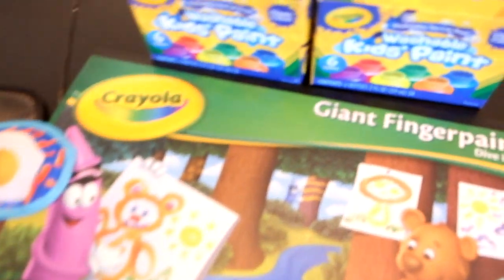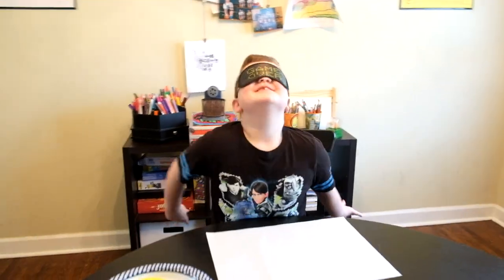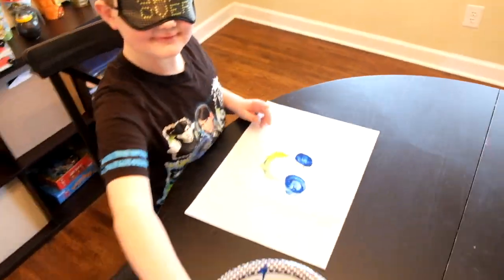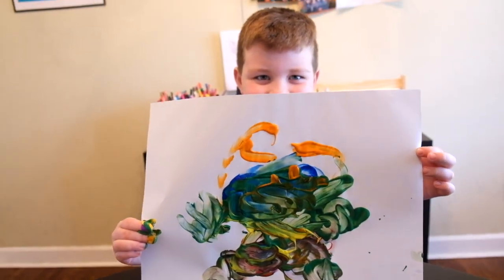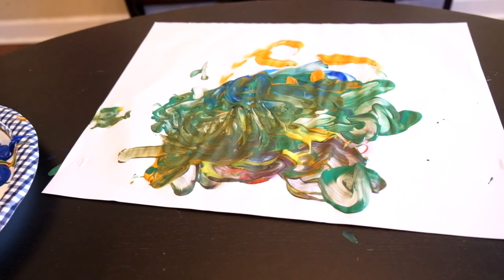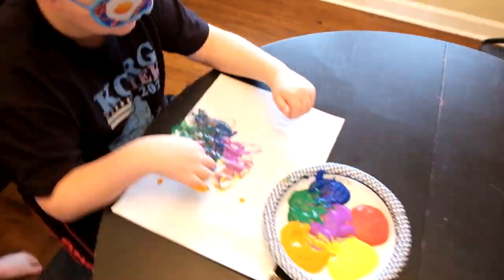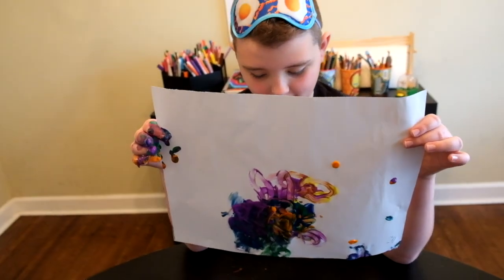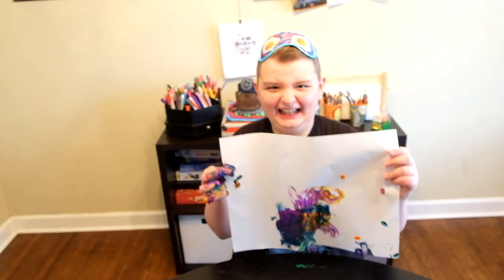Uploads of Fun: The Blindfolded Finger Painting Challenge!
Check out our first video as Jackson and Calvin attempt to fingerpaint blindfolded.This video is funny and clean so it's safe for kids to watch!

Uploads of Fun is our family YouTube channel. The Uploads of Fun family includes Josh, Rachel, Jackson, and Calvin. Our goal is to make content for the whole family to enjoy. Our funny kid friendly videos will always have clean content. If it’s uploaded on this channel you can guarantee it will be fun. Always remember “Fun is a language that we all speak, download some today”.

► Our Website (it’s really just a link back to our YouTube Channel)
► X-Box Gamer Tag: Uploads of Fun